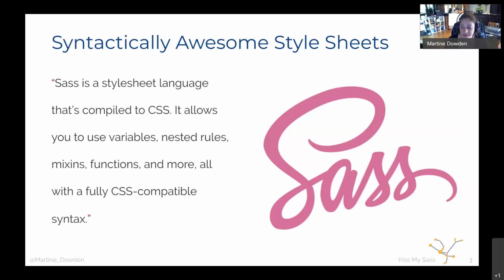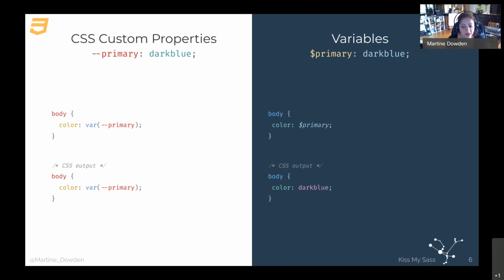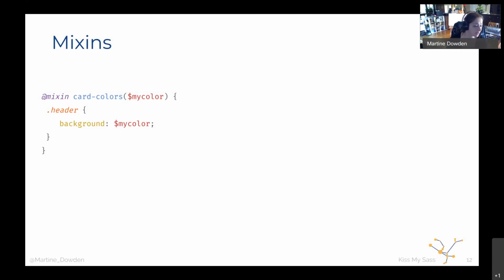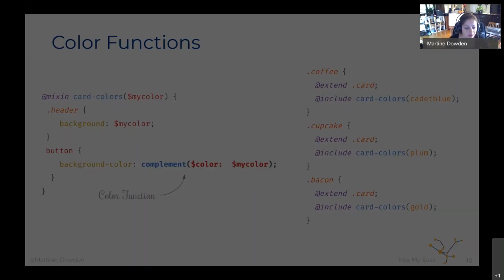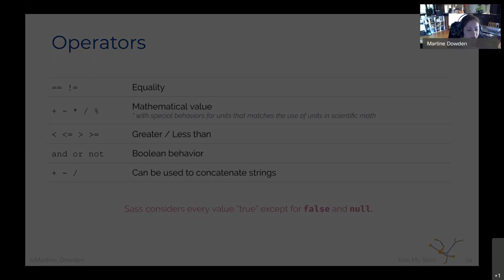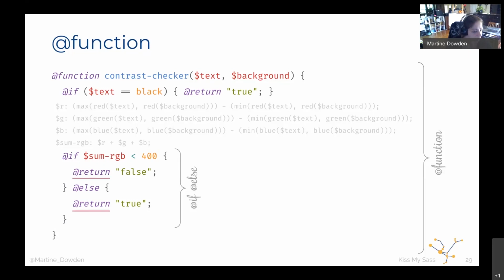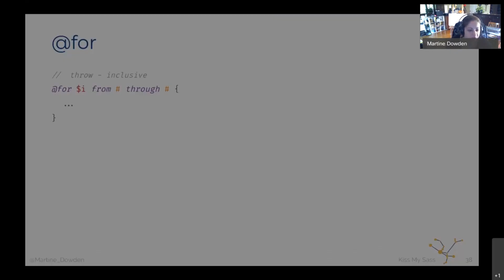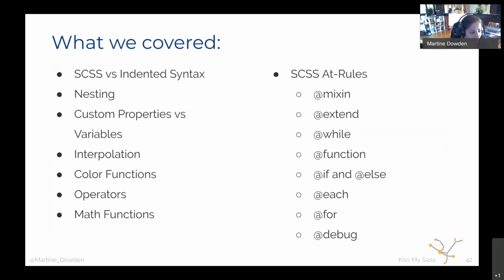Kiss My Sass - Martine Dowden - NDC Oslo 2020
For almost 15 years we have had Syntactically Awesome Stylesheets (SASS) to help us write our CSS.

But are we really using sass to its fullest? We know about variables, and nesting properties is nice, but what else can it do for us? There is a lot that SASS can do that often goes ignored or underutilized. Furthermore, mixins, includes, and functions, can change how we architect our code. In this talk we will go over some of the more advanced features SASS provides, what their benefits are, how they affect the CSS output created, and implementation use cases.